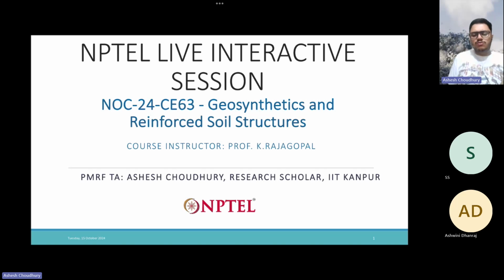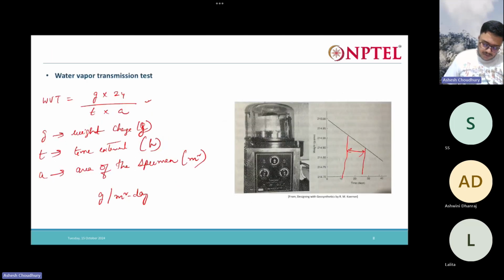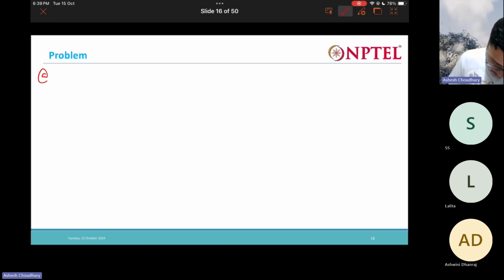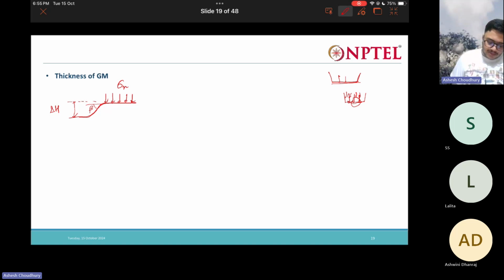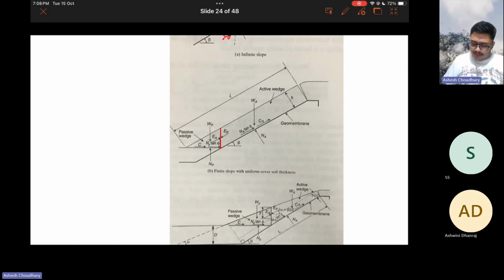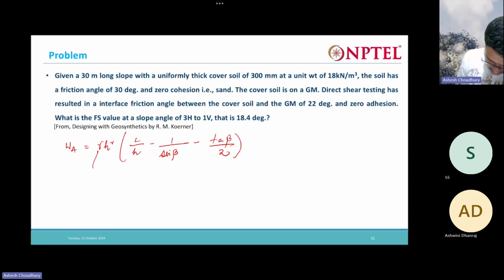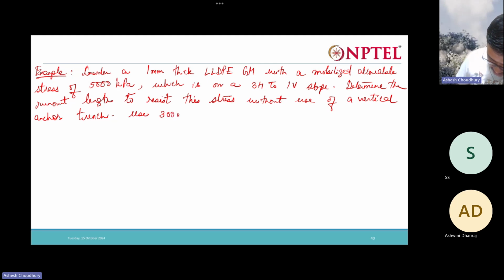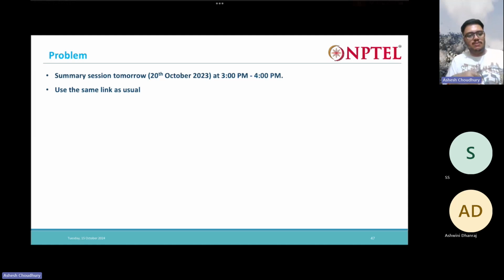NPTEL Live Interactive Session - Geosynthetics and Reinforced Soil Structures - October 15, 2024